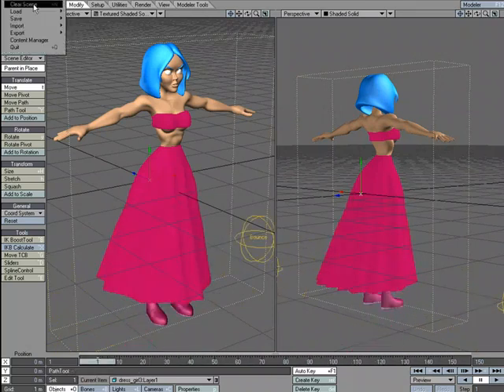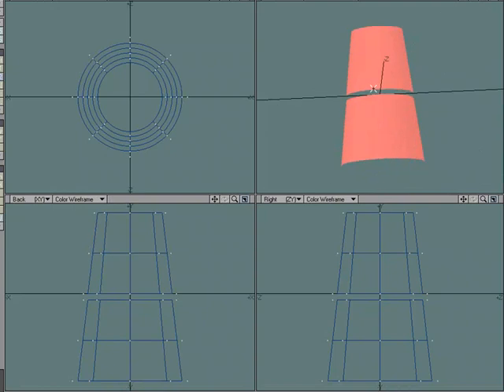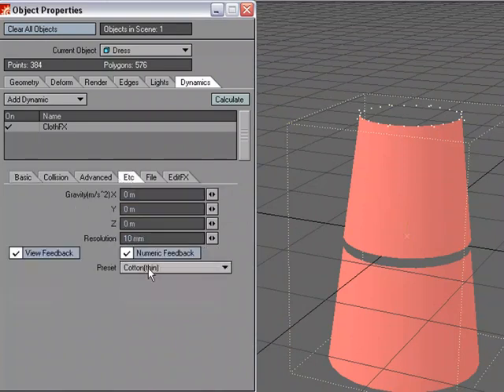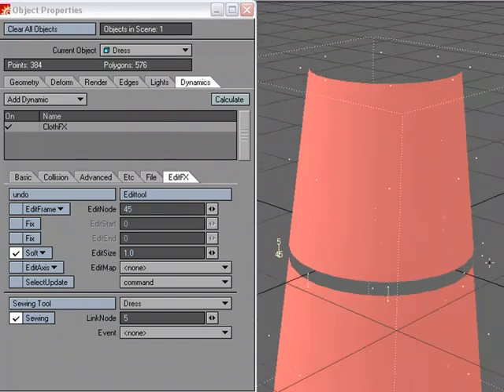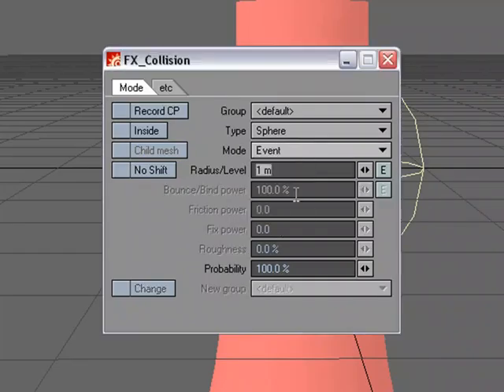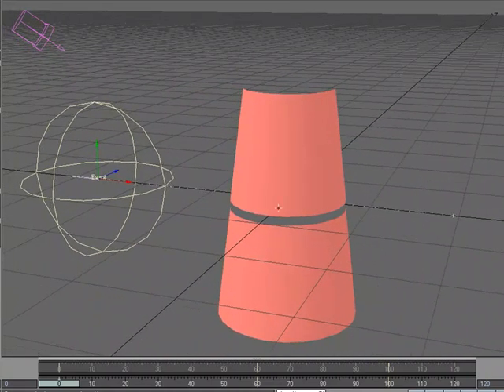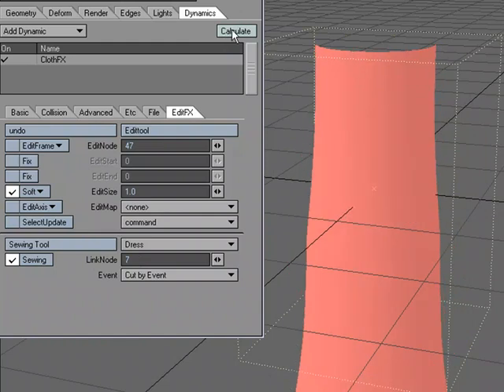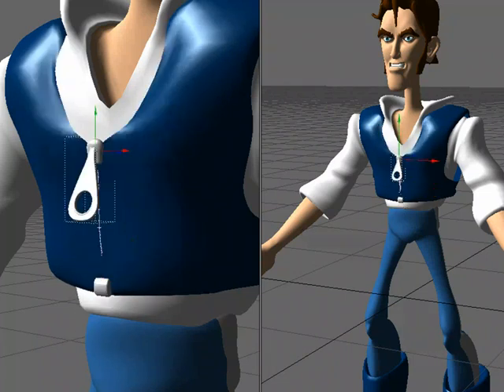Introduction to the Sewing Tool